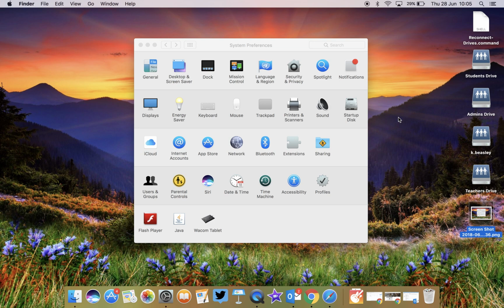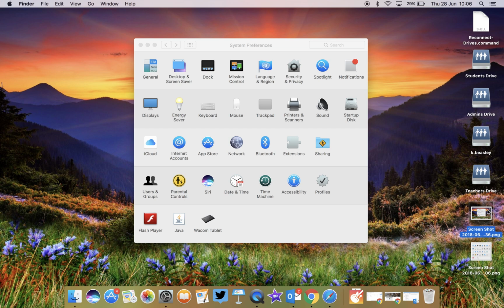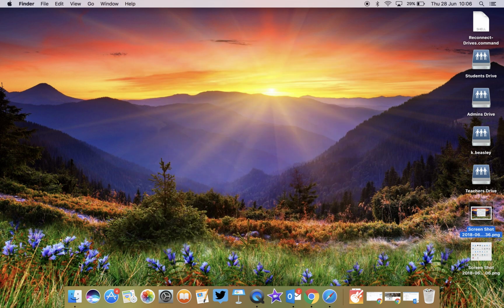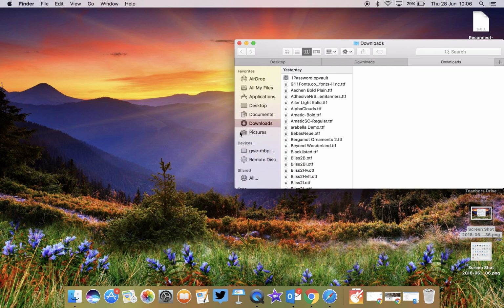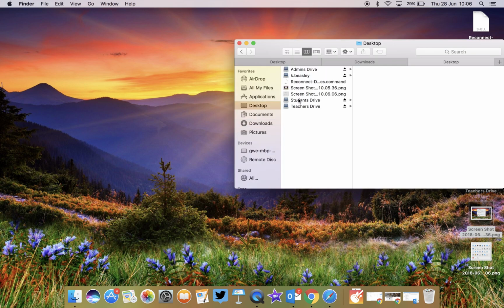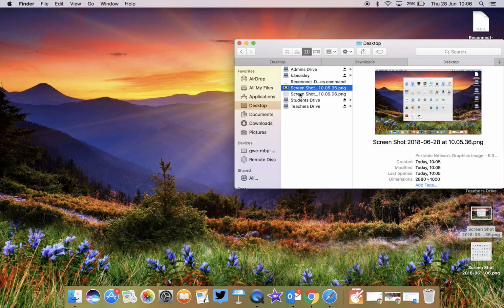Screenshot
How to take a screenshot on a Mac